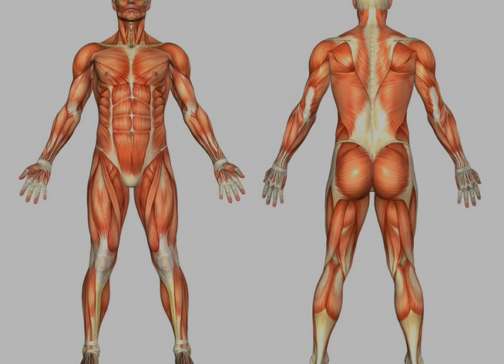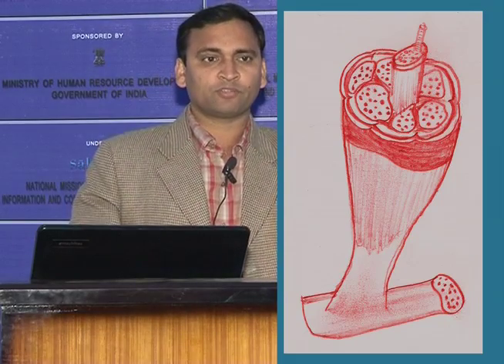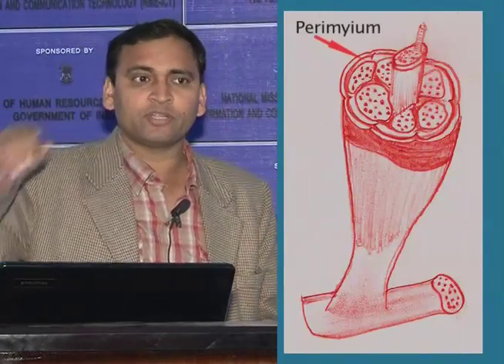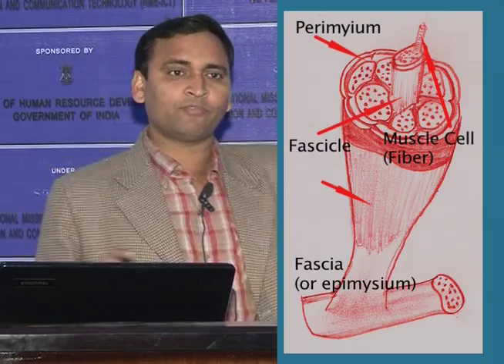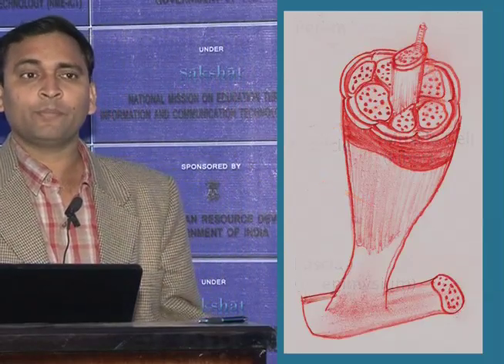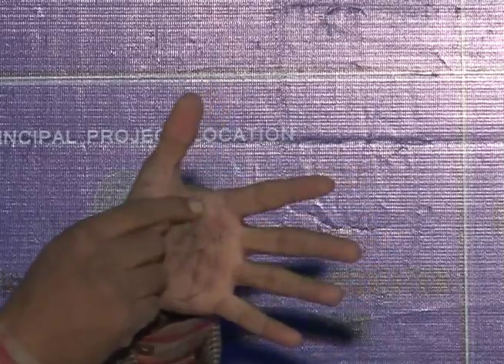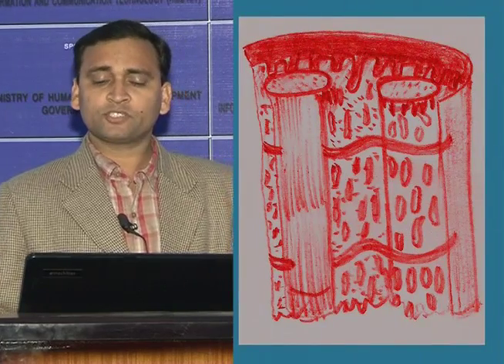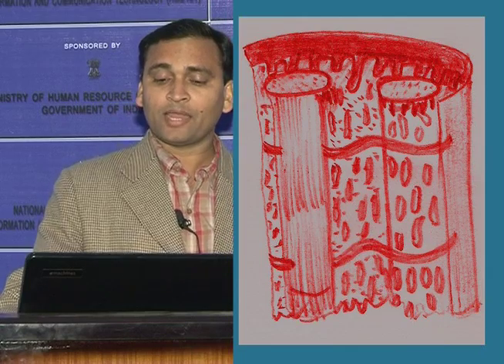Basic muscle structure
Module Name: Basic muscle structure